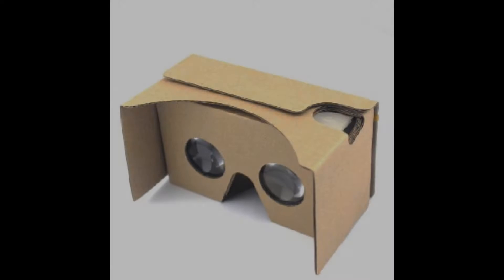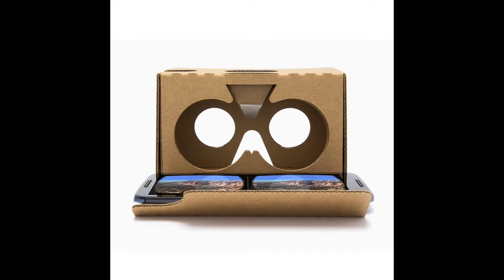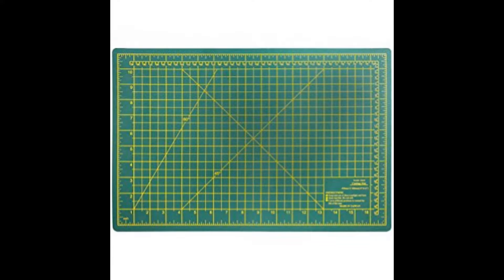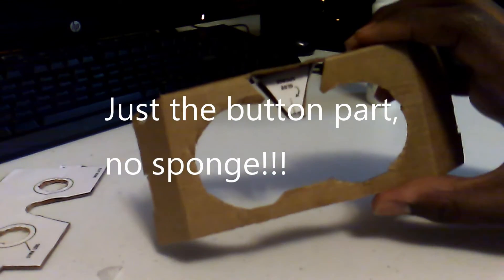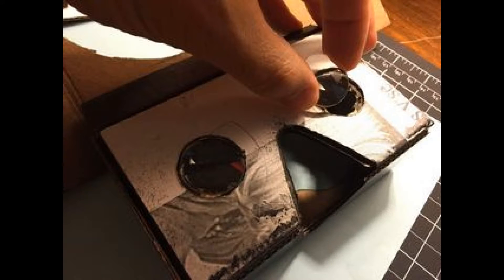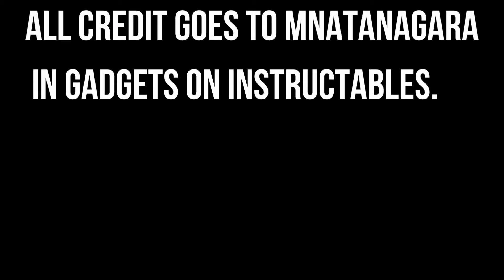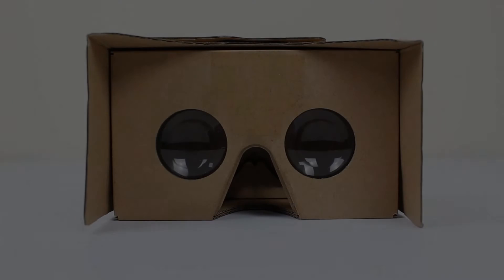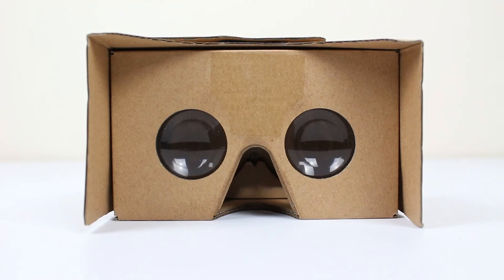How to make your own VR headset out of cardboard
Want to try out VR, but don't have any money? Well in this video, I'm going to show you how to make a Google Cardboard 2.0 VR headset, which is a low cost VR headset made out of cardboard. This is a great way of getting into VR without breaking the bank.